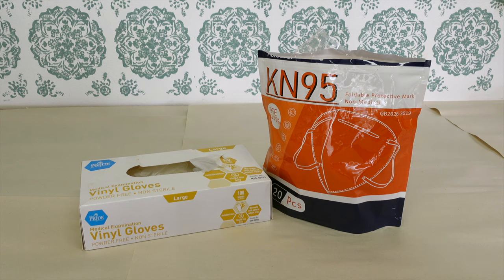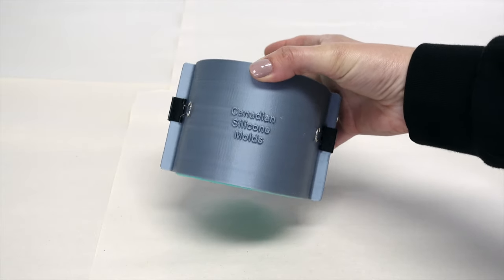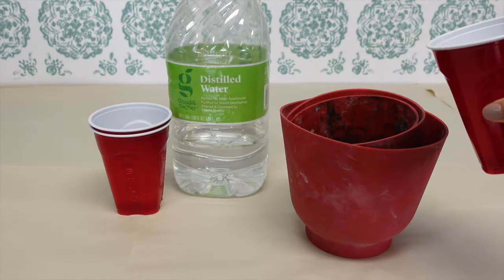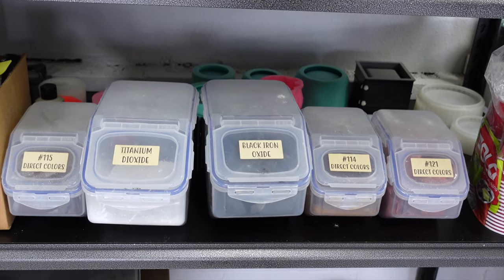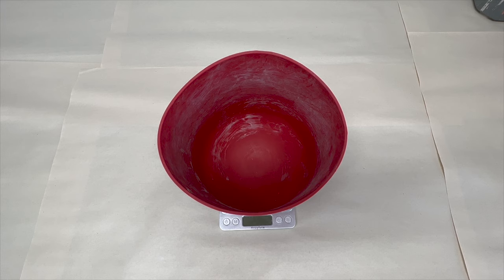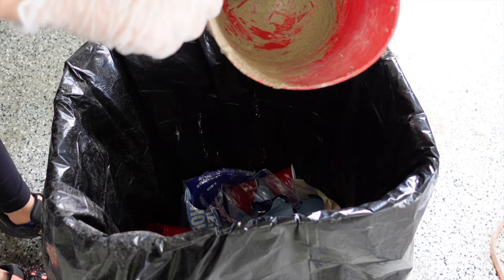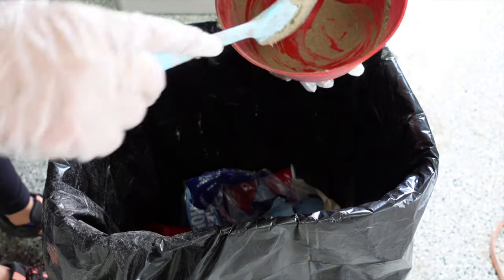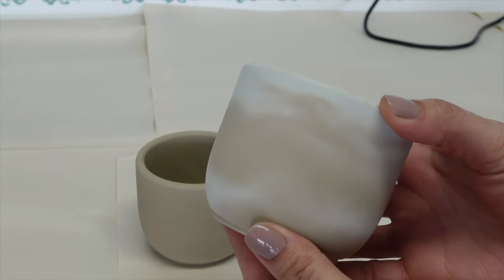In-Depth DIY Concrete Candle Jar Tutorial (Including Common Issues)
In today's video, we go in depth about the concrete candle jar making process from start to finish. We will go over the materials and supplies needed, the actual mixing and pouring process, and also common issues and solutions.

Please note that everything shown in this video is just what works best for me. There is no wrong or right way of doing things. I urge you to do your own research and testing.

Feel free to check out Jai Catalano's (Up Vibe) online concrete candle jar making course for an even more detailed approach to the concrete jar world:

TOAUTO melter
XL presto pot
Pancake batter dispenser
Mini grams scale
Pouring pitcher
Digital thermometer
Laser thermometer
Glass beakers for FO
Heat gun
Fragrance oil bottle twist caps
Electric rechargeable lighter
Wooden skewers

COMMON LINKS FOR PACKAGING:
Shipping label printer
Ranpak roll
Fragile stickers
Thank you stickers
Shipping scale
Black ink pad
Packing tape
Muslin bags
Kraft gift bags
4x4x4 kraft gift box

AMAZON STOREFRONT: (everything I use from Amazon is linked here)